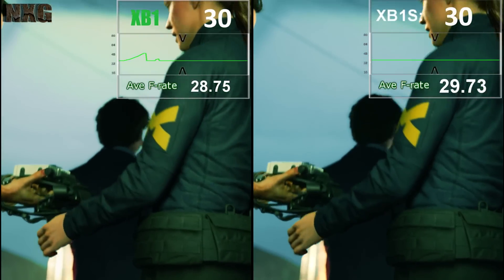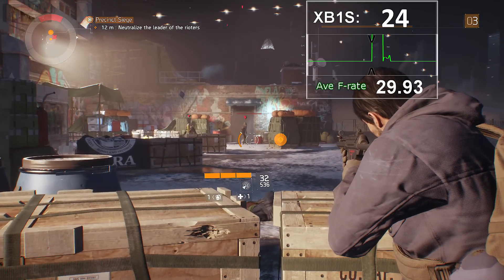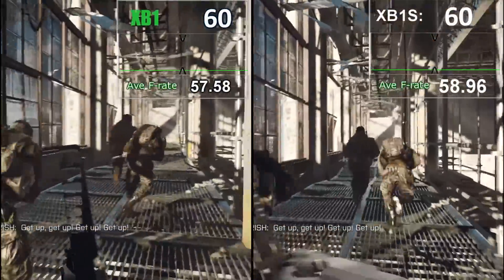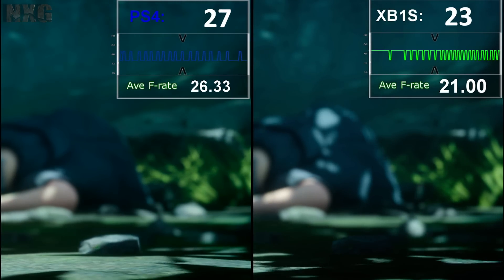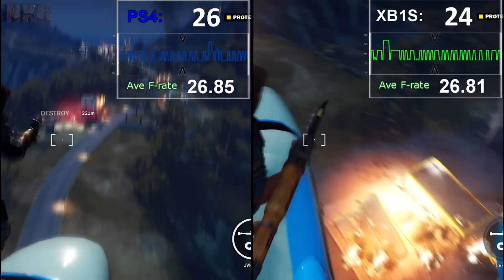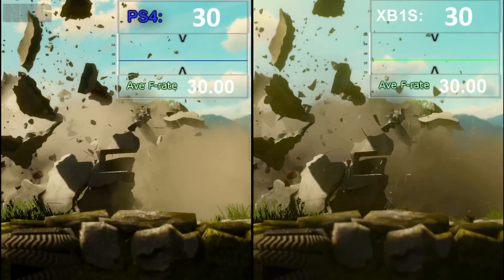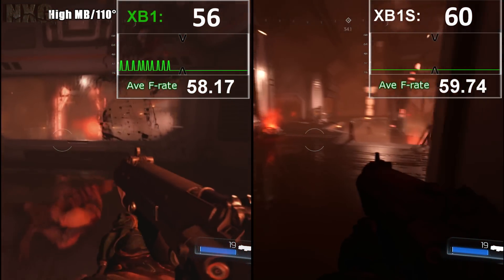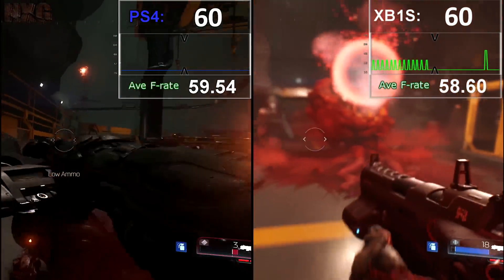XboxOne S vs PS4 Performance Analysed.How close does it get?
After my detailed look at the new X1S machine I had some requests for other titles and IF it now runs some titles better than the PS4?

 Learn much more in a detailed look inside.